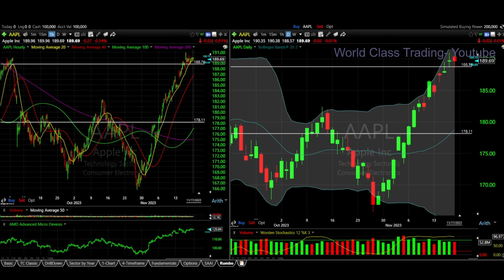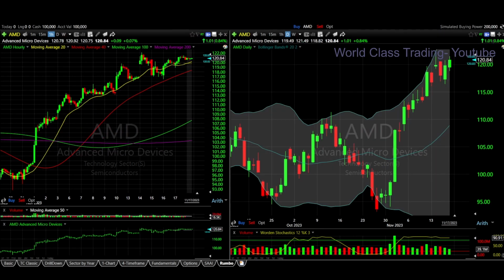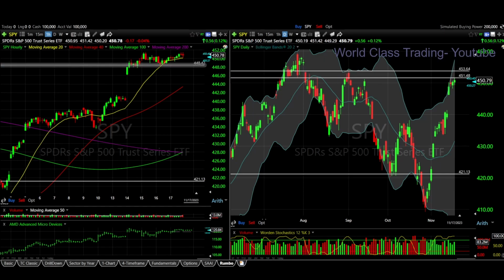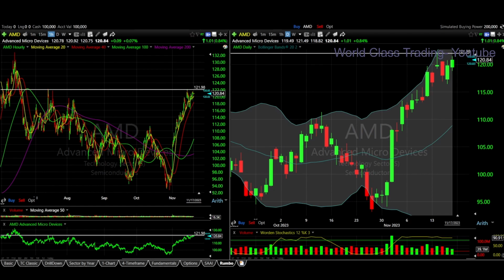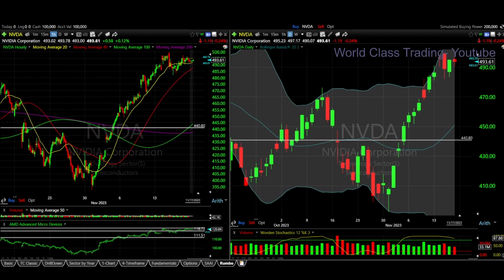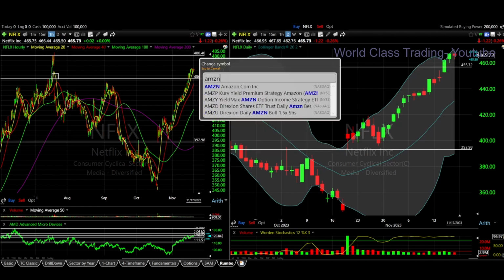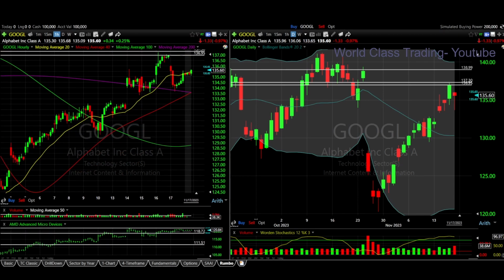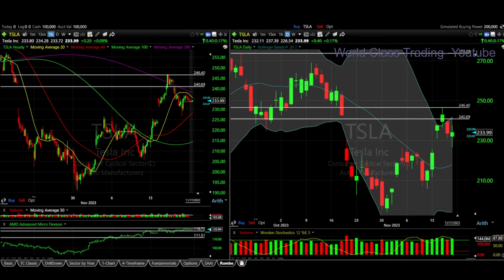How To Know The Exact Price A Stock Is Headed (Stock Trading)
In this video I go over the simple strategy I use to know exactly where a stock is headed, even making stock price zones, and teaching how to use moving averages and Bollinger Bands.

1. 🥇Trade With OTHER People's Money

2.

**Risk Disclosure**

The government, through regulatory bodies like the Securities and Exchange Commission (SEC) in the United States or the Financial Conduct Authority (FCA) in the United Kingdom, often requires financial institutions and brokers to provide a risk disclosure statement to traders and investors. This statement aims to inform individuals about the potential risks involved in trading financial instruments.

**Government Risk Disclosure Statement for Trading:**

**Important Notice:** Trading financial instruments carries a high level of risk and may not be suitable for all investors. The value of your investments can go up as well as down, resulting in a loss of your initial investment. Before deciding to trade, carefully consider your investment objectives, risk tolerance, and level of experience.

**1. Market Risk:**
Trading involves significant market risk. Market conditions can change rapidly, and prices may fluctuate in response to unforeseen events, geopolitical developments, and economic indicators.

**2. Leverage Risk:**
Leveraged trading magnifies both potential gains and potential losses. While leverage can enhance profits, it also increases the risk of significant losses, and you may lose more than your initial investment.

**3. Liquidity Risk:**
Some assets may have limited liquidity, making it difficult to execute trades at desired prices. Thinly traded instruments can experience rapid price movements, increasing the risk of slippage.

**4. Political and Economic Risk:**
Political and economic events can have a profound impact on financial markets. Changes in government policies, economic reports, and geopolitical events can lead to increased market volatility.

**5. Past Performance is not Indicative of Future Results:**
Historical performance is not a guarantee of future results.

**6. Regulatory Risk:**
Changes in regulations or the introduction of new regulations can impact trading conditions. Traders should stay informed about regulatory developments that may affect their trading activities.

**7. Technology Risk:**
Trading platforms and technology may be subject to disruptions, including technical failures, cyber-attacks, or system outages, which could result in order execution delays or losses.

Educational content and information provided are not recommendations or investment advice. Traders are encouraged to seek independent financial advice before making any investment decisions.

**Conclusion:**
Trading involves risk, and individuals should only trade with capital they can afford to lose. It's crucial to fully understand the risks associated with trading and to seek professional advice if needed.